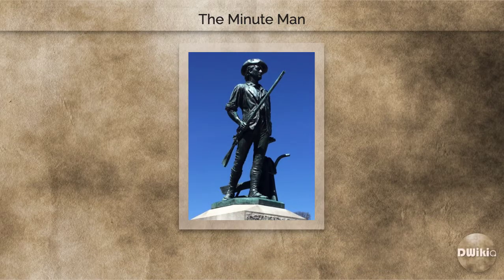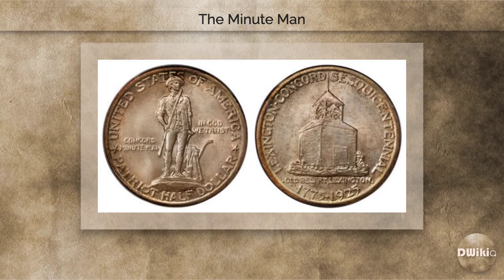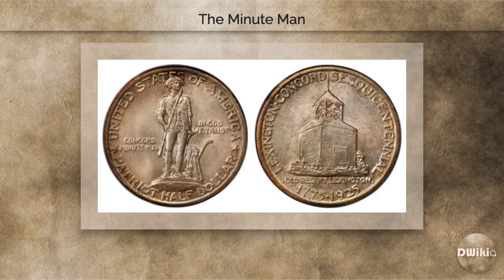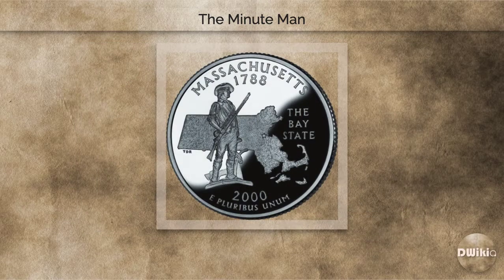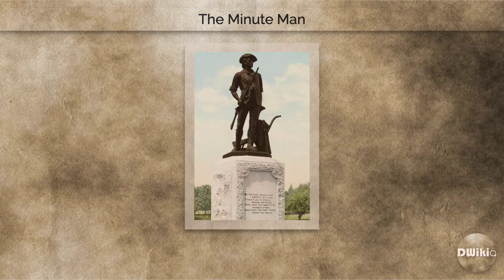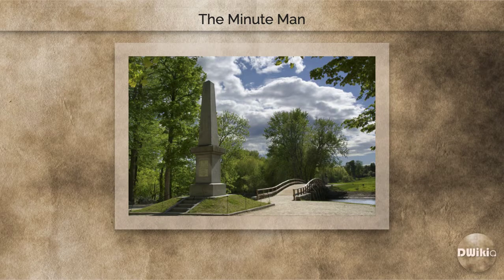The Minute Man | So Good To Know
The Minute Man is an 1874 sculpture by Daniel Chester French located in Minute Man National Historical Park in Concord, Massachusetts. It was created between 1871 and 1874 after extensive research, and originally intended to be made of stone. The medium was switched to bronze and it was cast from ten Civil War-era cannons appropriated by Congress. The statue depicts a minuteman stepping away from his plow to join the patriot forces at the Battle of Concord